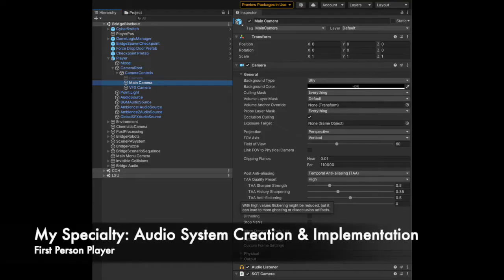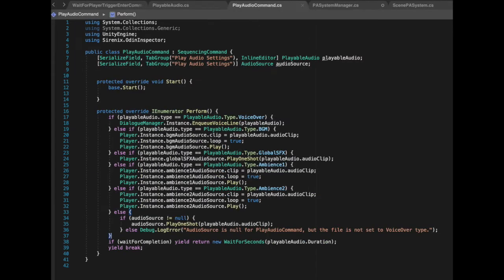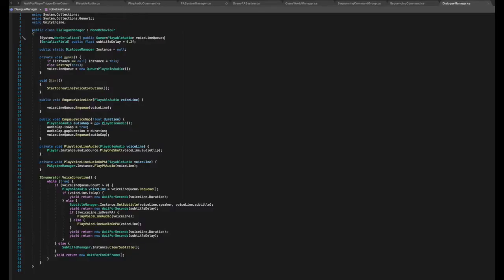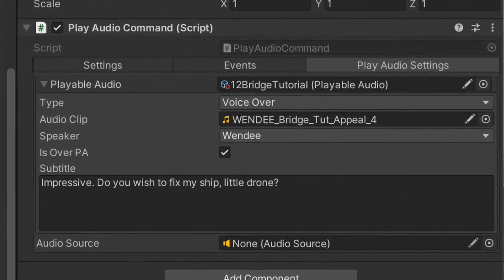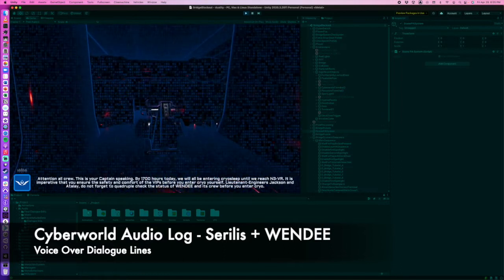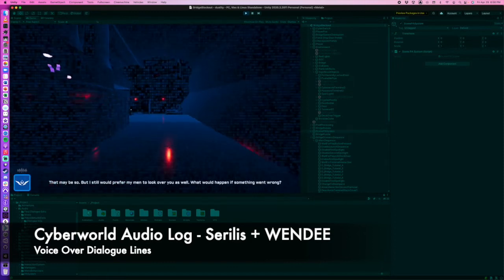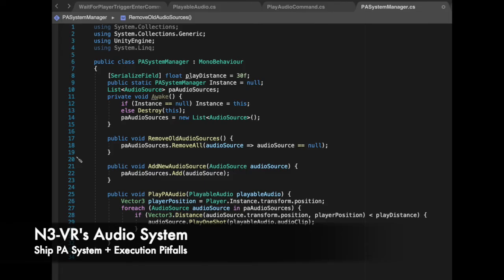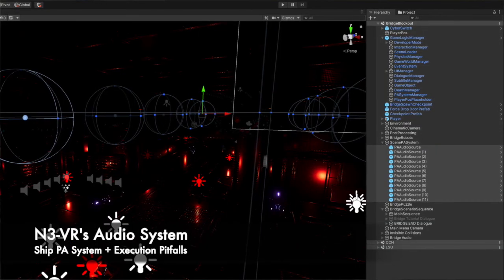N3 VR Audio Programming Dev Log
In this Dev Log, I breakdown my approach and tools for audio programming N3-VR and how my team Little Drones created this first-person puzzle game's Audio System